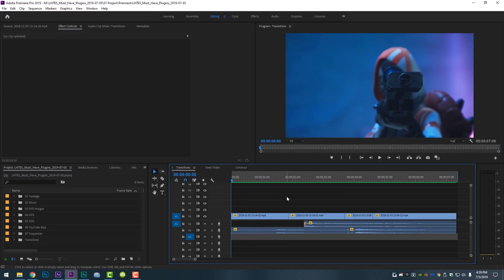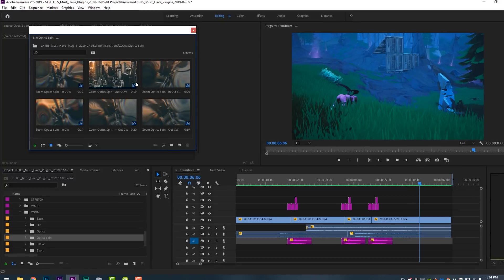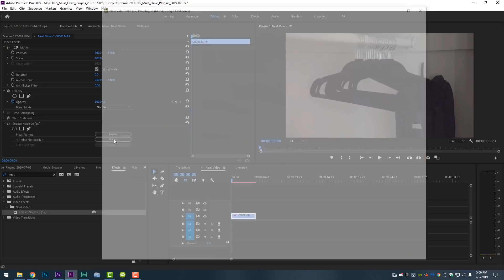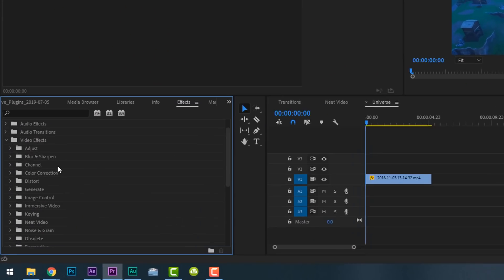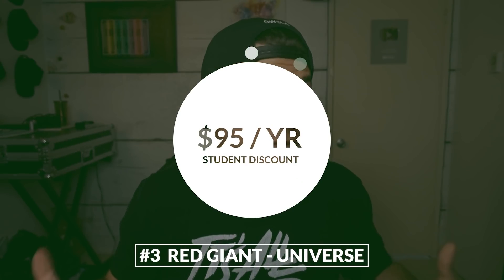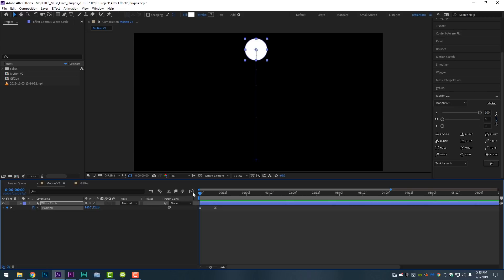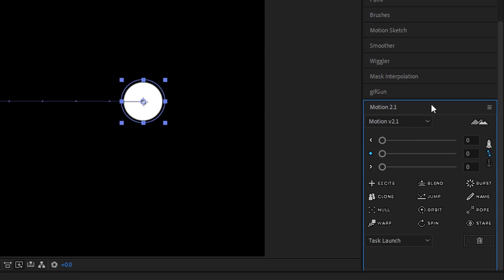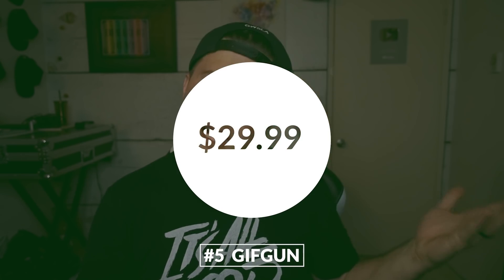My Top 5 Most Used Video Editing Plugins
This week, I show you my top 5 most used video editing plugins for Adobe Premiere and After Effects! All of these plugins are incredibly valuable, and I hope you think so too!

(some additional cool transitions below)

#4 - Mt. Mograph - Motion V2